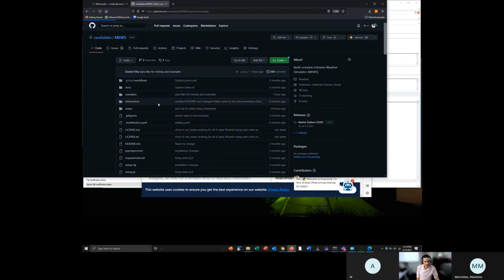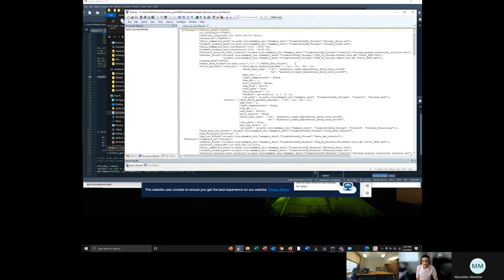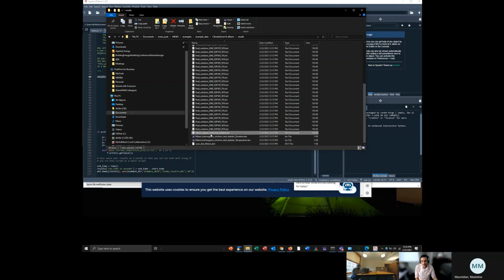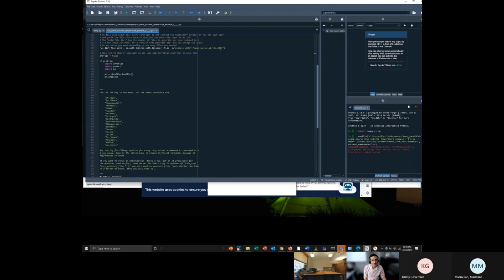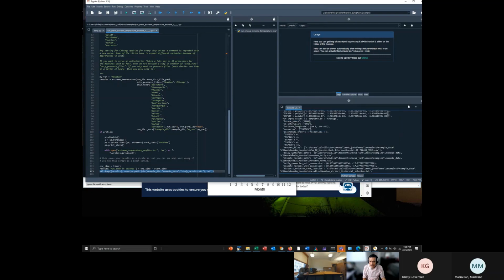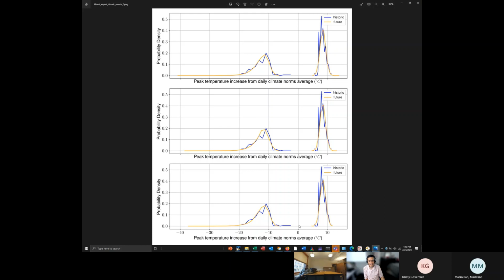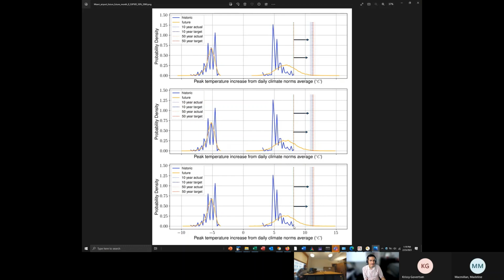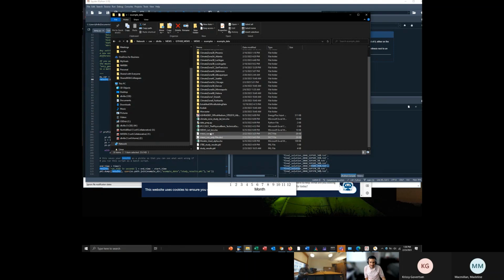MEWS training2 with funding statement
Multi-scenario Extreme Weather Simulator Training Video